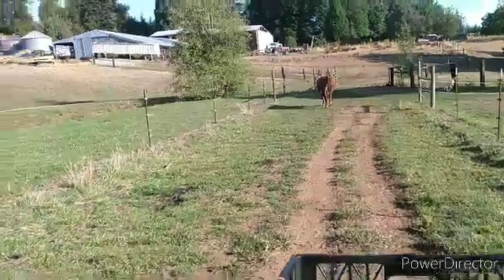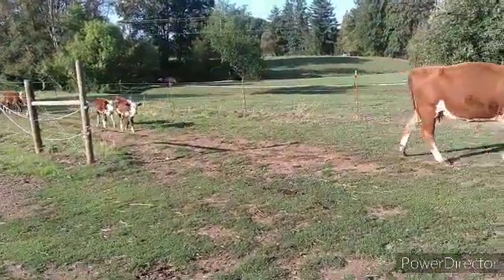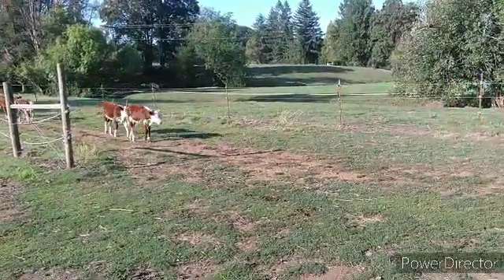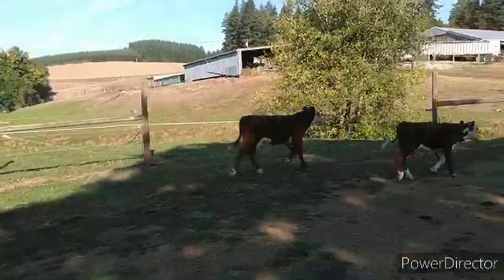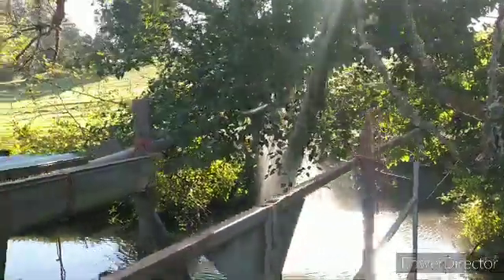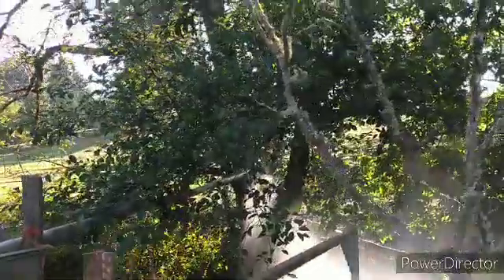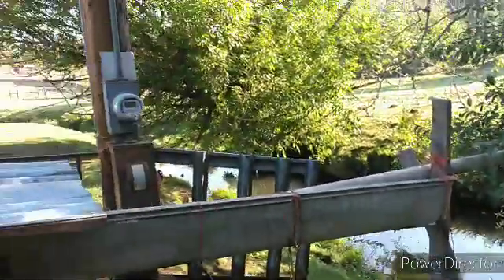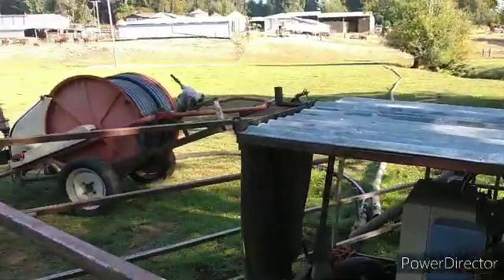sunrise and fixed a leak, getting ready to combine.